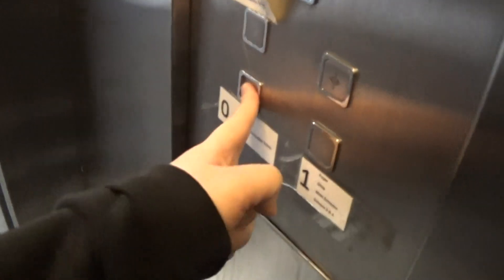Pickerings Elevator At The Omniplex Armagh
pickerings elevator at the omniplex 3 Floors (0, 1, 2,)